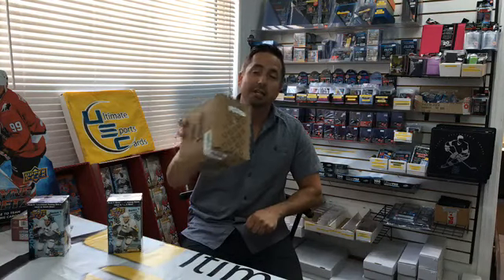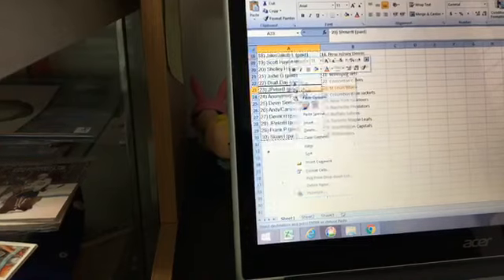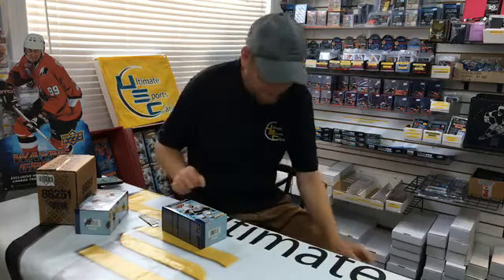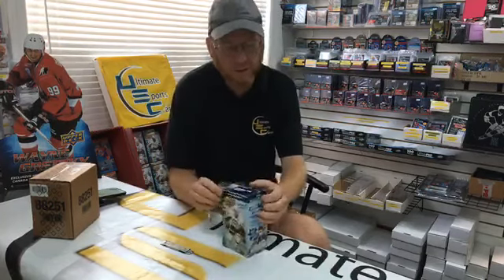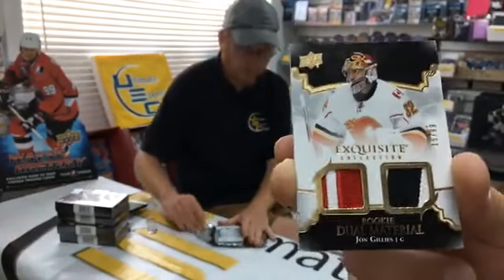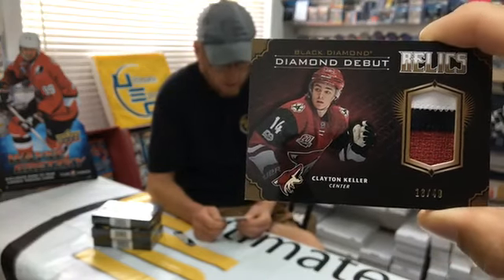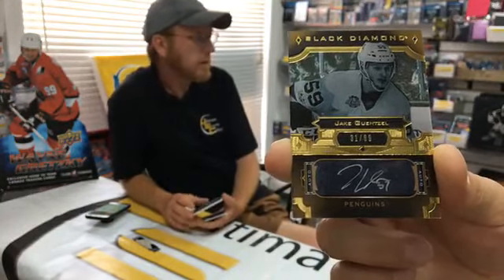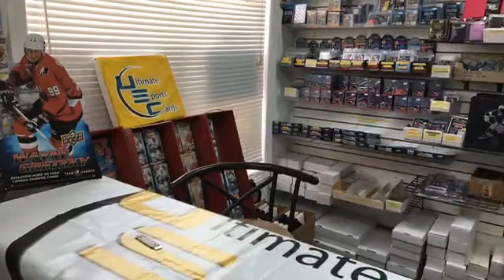Break #58 - 2017-18 Black Diamond mini case + 09-10 Upper Deck Series 1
We hit a lot of the big names in the game right now and all the right of the rookies.  5 boxes of 2017-18 Upper Deck Black Diamond and 2 Blasters of 09-10 Upper Deck Series One.